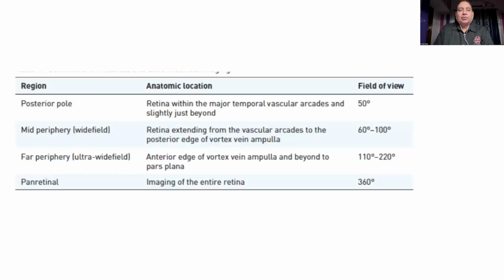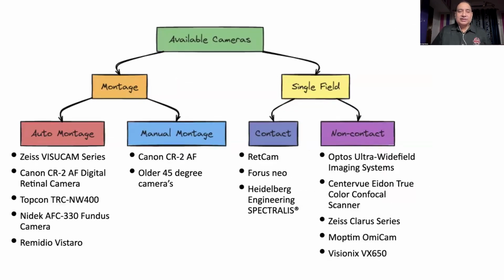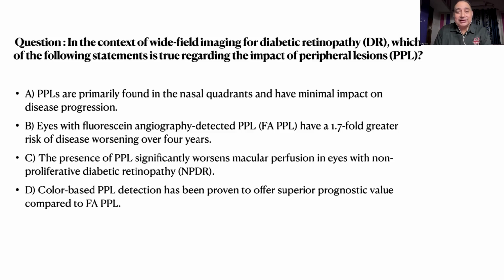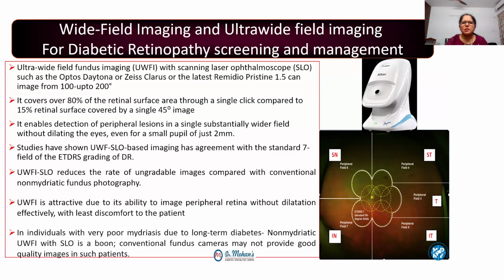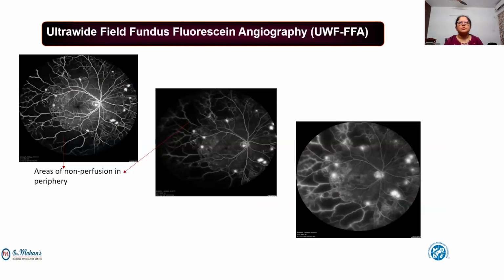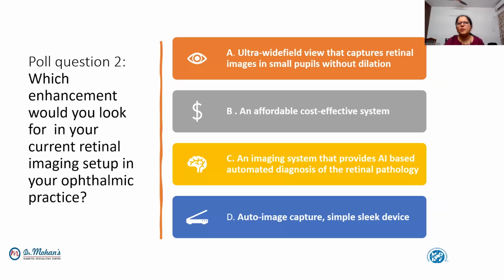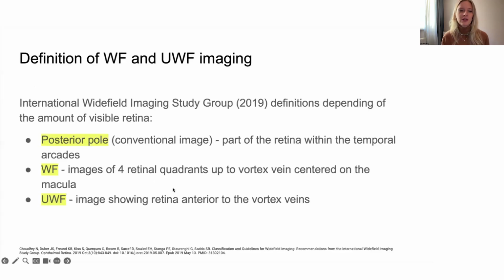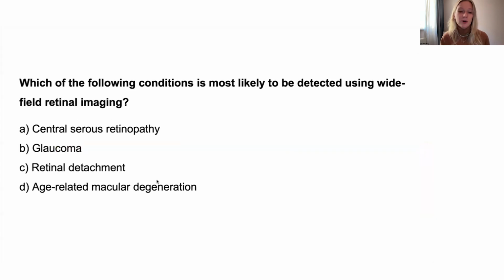Lecture: Widening Role of Wide-Field Imaging for Today’s Ophthalmology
The rapid advancement of ophthalmic technology continues to revolutionize patient care, and wide-field imaging has emerged as a cornerstone in enhancing the diagnostic reach of clinicians. This cutting-edge modality provides an unparalleled view of the peripheral retina, crucial for managing retinal conditions like diabetic retinopathy, retinal vein occlusions, retinal detachments, and choroidal tumors—often missed with standard imaging techniques. By attending this webinar, attendees will learn how wide-field imaging (a) promotes early diagnosis for better outcomes, (b) improves efficiency and workflow, (c) reduces patient discomfort and increases compliance, (d) facilitates disease progression monitoring, and (e) increases diagnostic confidence. (Level: All)

Moderator: Dr. Rajiv Raman, Ophthalmologist, Sankara Nethralaya, India

Lecturers:
Dr. Ramachandran Rajalakshmi, Ophthalmologist, Dr. Mohan’s Diabetes Specialities Centre and Madras Diabetes Research Foundation, India
Dr. Olena Hurzhii, Ophthalmologist, Visium Eye Care Center, Ukraine